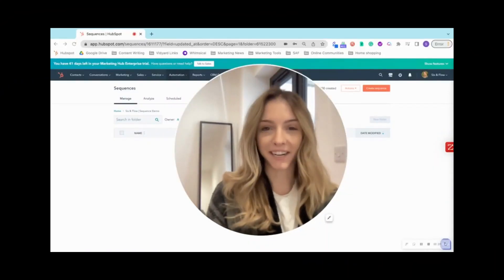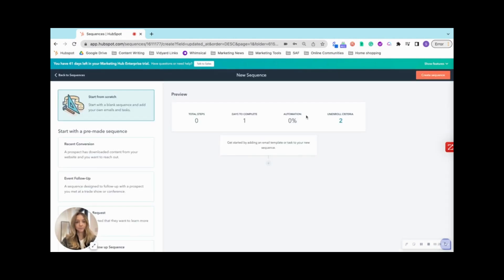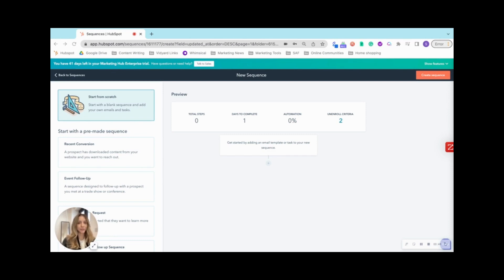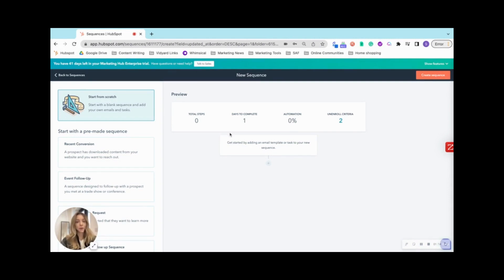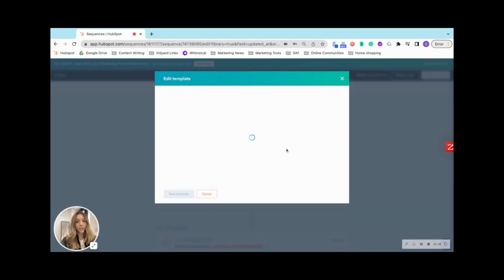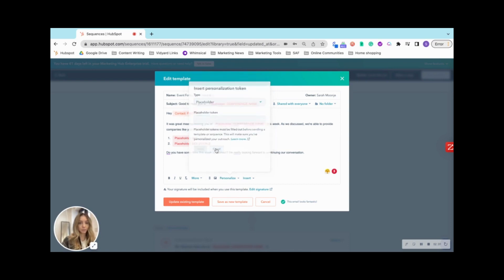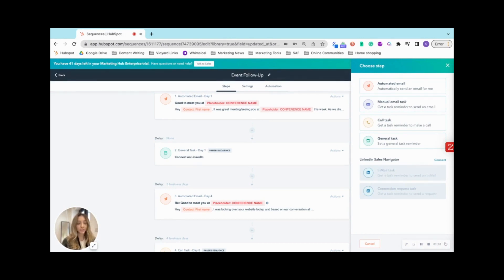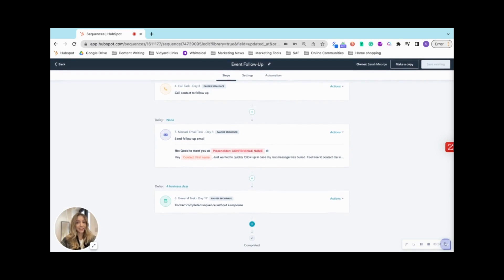HubSpot Training | How to Build HubSpot Sequences & Best Practices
With the HubSpot sequences tool, you can send a series of targeted, timed email templates to nurture contacts over time. You can also automatically create tasks to remind you to follow up with your contacts. When contacts reply to the email or book a meeting, they will automatically unenroll from the sequence.

In this video, we will cover:
1. How to build a sequence
2. Sequences best practices
3. The limitations of a sequences

To learn more about HubSpot sequences and how that can elevate your sales outreach strategy, read our latest blog post